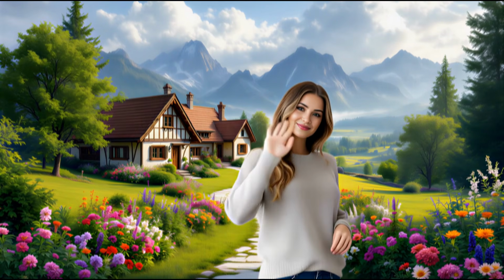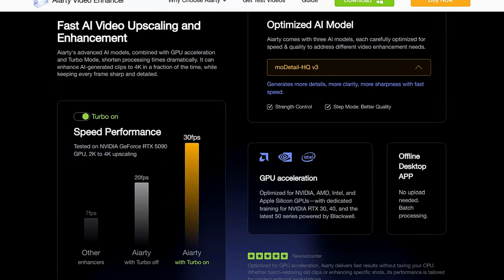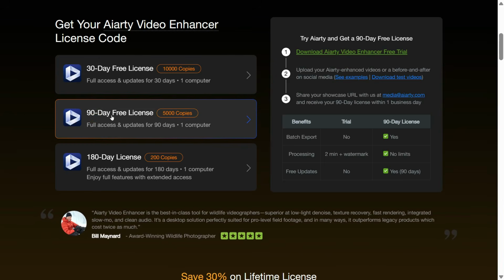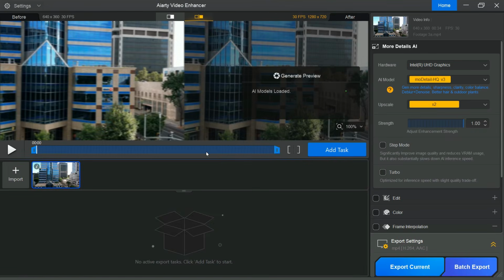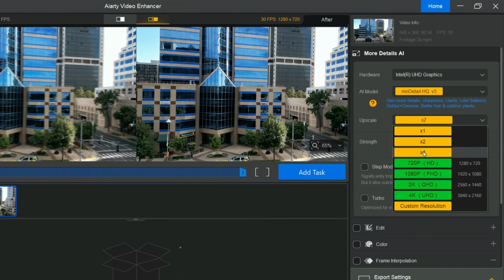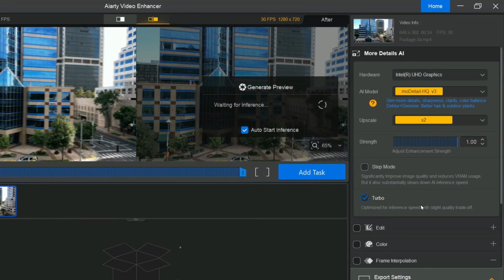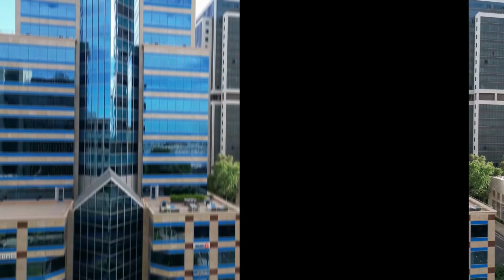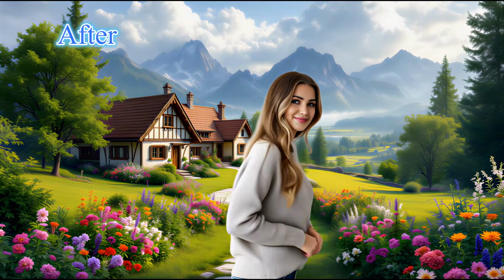How To Enhance Video Quality With AI For Free | FREE AI Video Enhancer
Generate More Details, Denoise, Upscale, and Restore Videos With Aiarty Video Enhancer

In today’s video, I’m thrilled to showcase an innovative AI-powered video enhancement tool that’s quickly gaining attention—Aiarty Video Enhancer. This cutting-edge desktop software transforms your footage with remarkable clarity, vibrant natural colors, and ultra-sharp 4K resolution. Whether your video suffers from motion blur, poor lighting, or visible noise and pixelation, Aiarty fixes it all with a single click. It intelligently restores sharpness, enhances fine details, and dramatically upgrades overall video quality to stunning 4K. What truly sets Aiarty apart is its performance. Powered by an advanced Turbo Mode, it delivers real-time 4K upscaling at speeds up to three times faster than competing AI enhancers — all while maintaining exceptional visual quality.

video enhancer
ai video enhancer
best ai video enhancer
4k video enhancer
how to enhance video quality
how to enhance video quality with ai
improve low-resolution video
enhance video to 4k
enhance family videos
ai video quality enhancer
ai video enhancement
video upscaling ai
ai video quality boost
free ai video enhancer
ai resolution enhancer
video quality improvement
ai video sharpening
offline video enhancer tool
ai video denoise
ai video upscaling free